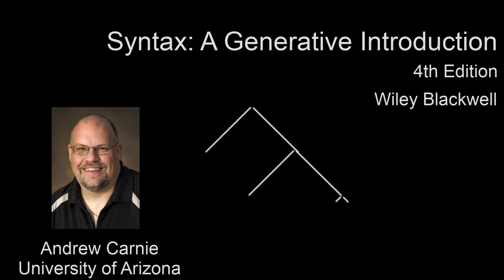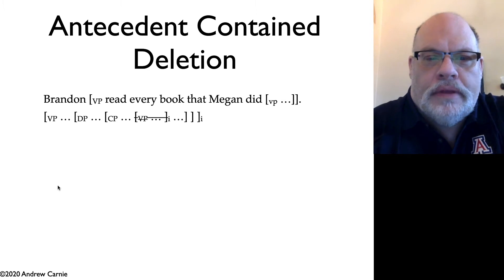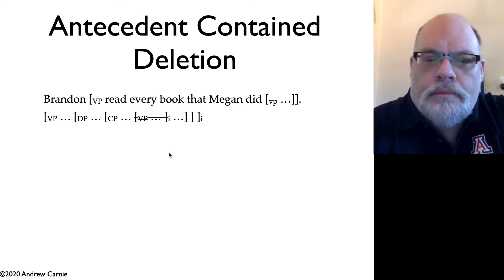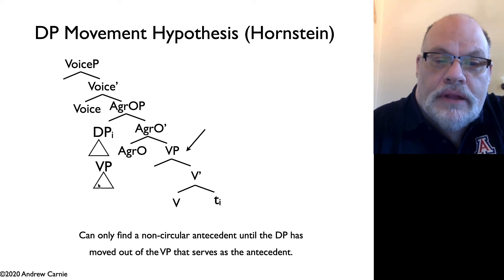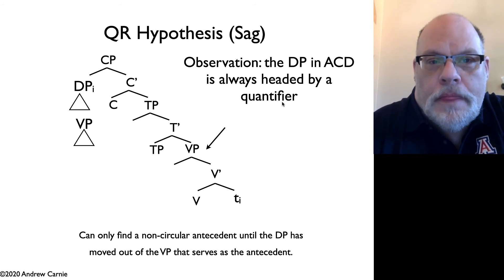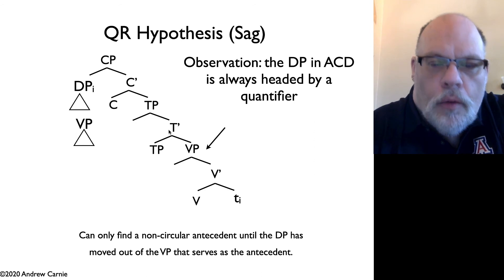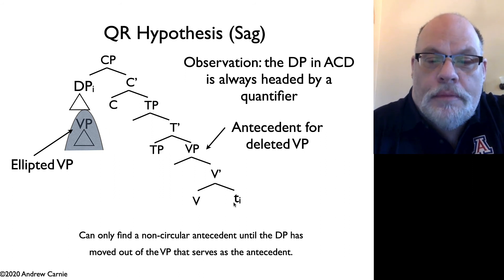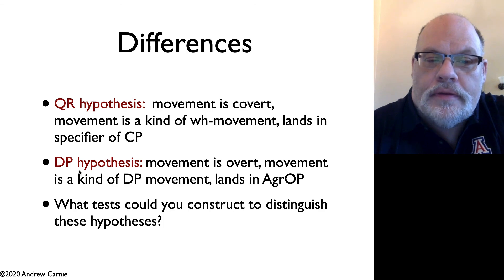Video 16.3: Avoiding circularity in Antecedent Contained Deletion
Antecedent Contained Deletion constructions contain the strange pattern where the antecedent of a elided VP is in fact a VP that contains it. This results in circularity when you try to recover the meaning of the elided VP. Two hypotheses are compared. Hornstein's hypothesis where the DP containing the elided VP, is moved to the specifier of AgrOP for case and Sag's hypothesis where the quantified DP containing the elided VP has undergone covert Quantifier Raising (QR). Both of these approaches remove the embedded DP from within the antecedent and thus resolve endless recursion of structure in trying to recover the content of the missing VP.